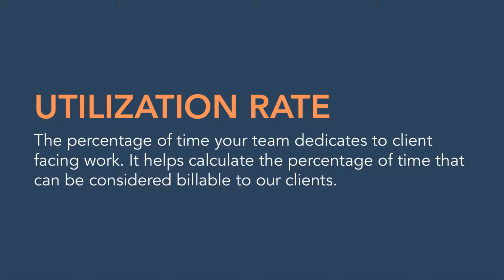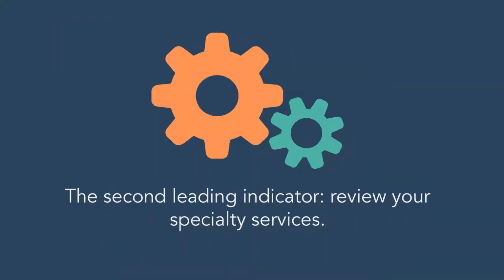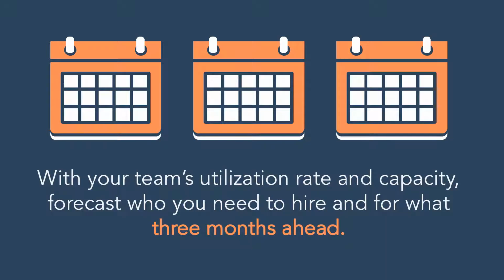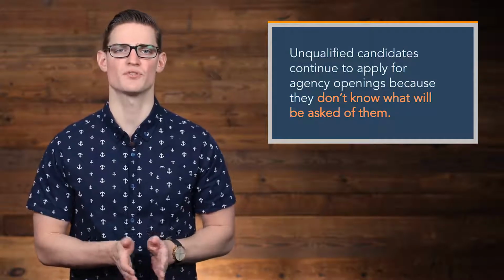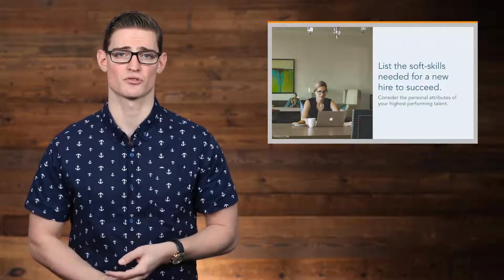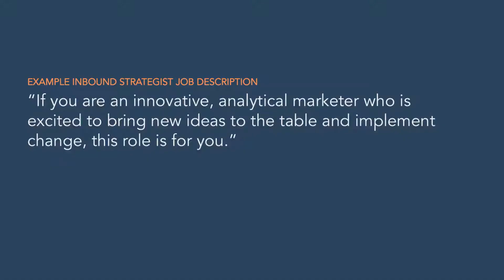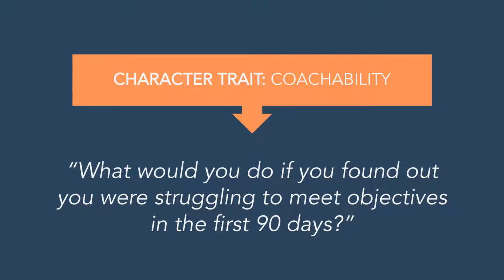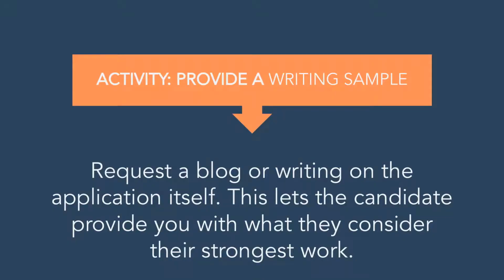Marketing Agency: How to Source and Hire Talent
This video will teach you how to attract and acquire amazing people to scale your marketing agency team. Want more from HubSpot Academy?

As your agency successfully sells more retainers and delivers more services, the time is going to come where the work you’re scheduled to deliver outgrows your current team’s capacity. And when your agency reaches that point, it’s time to think about hiring your next agency employee. But hiring is both an art and a science. In this video, you’ll learn how to source and hire the right talent for the right role at the right time.